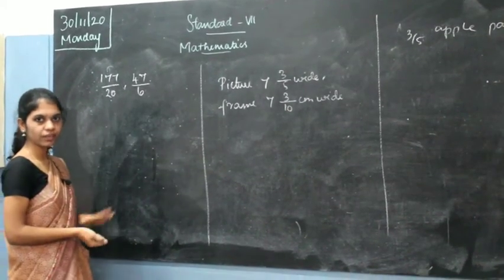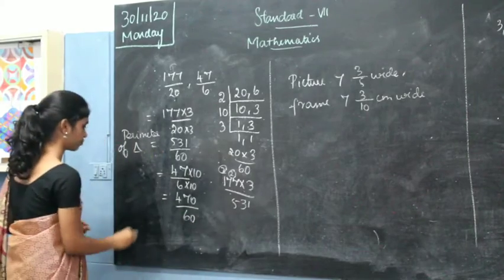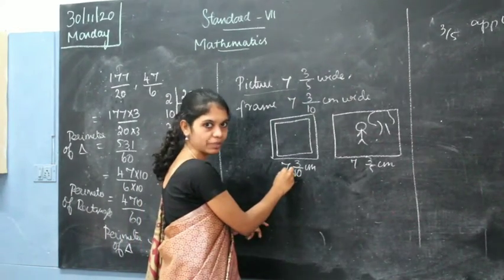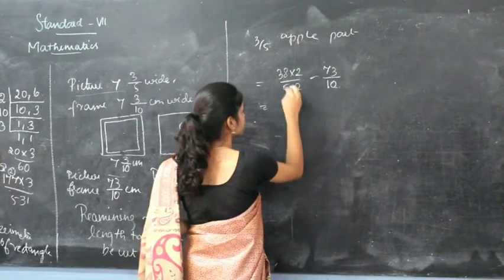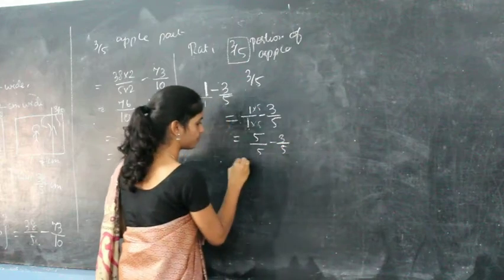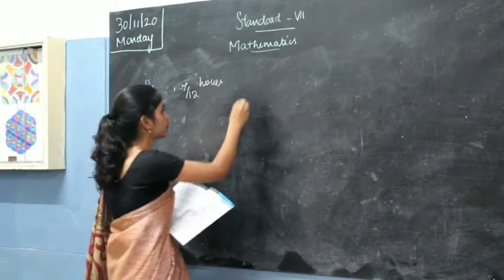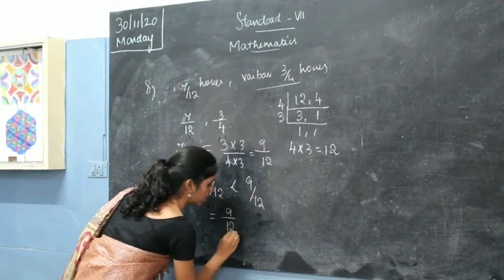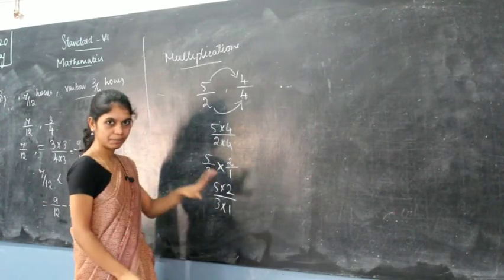6th standard | mathematics class | part - 2